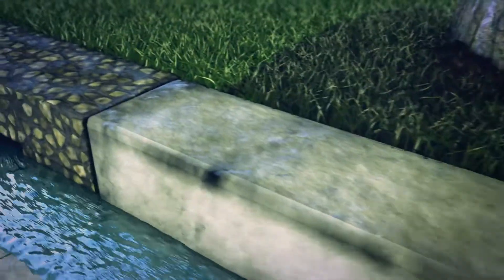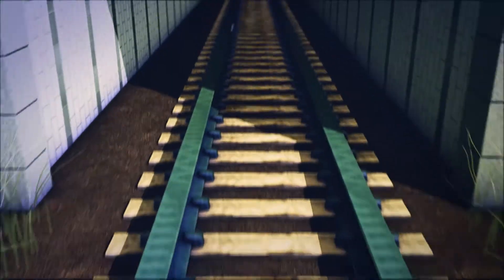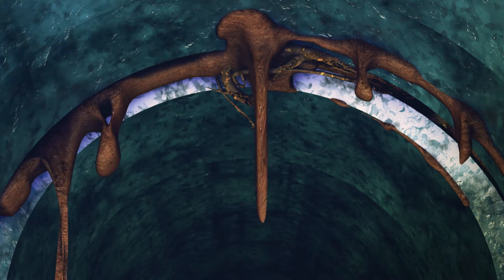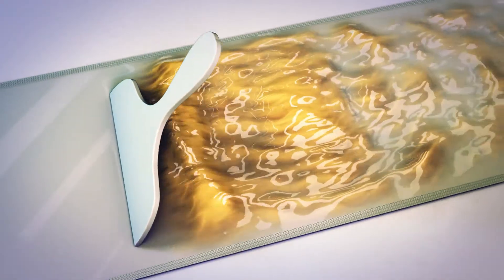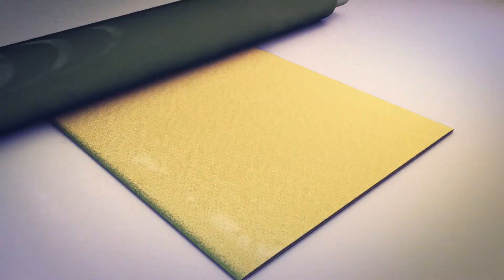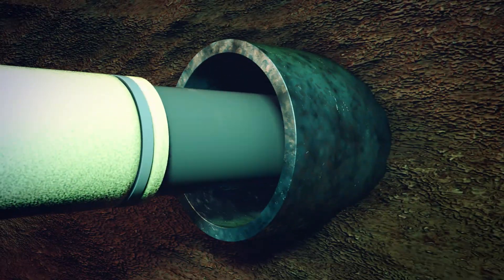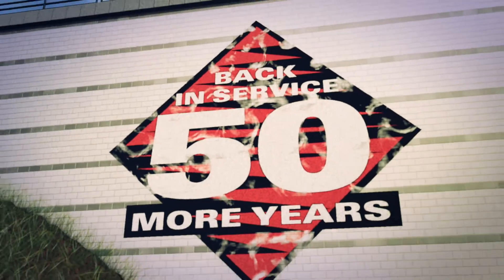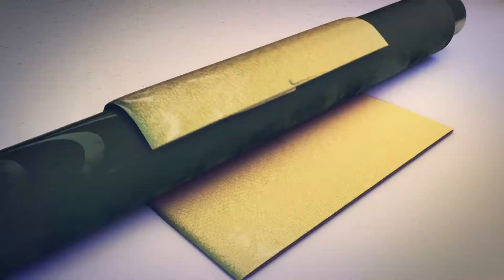HammerHead Trenchless Point Repair System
WE ELIMINATE THE GUESSWORK SO YOU CAN GET TO THE REAL WORK
HammerHead® point repair is a trenchless, structural rehabilitation solution for pipes 3 to 60 inches in diameter. Our point repair systems give contractors two benefits – the longest working time of any silicate-based resin offered by similar systems on the market with a short cure time so you can get on to your next project fast. The HammerHead point repair system is the ideal cost-effective, environmentally friendly CIPP point or sectional repair solution for all sewer and storm water pipes having a circular or oval cross section, and is conveniently packaged so you won’t have to waste any time.